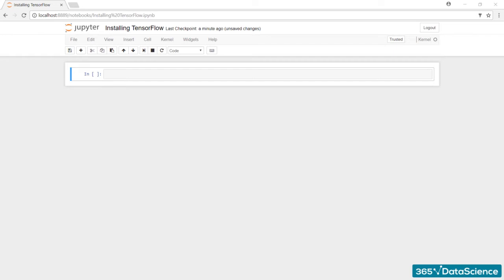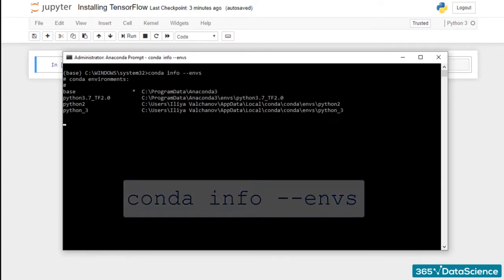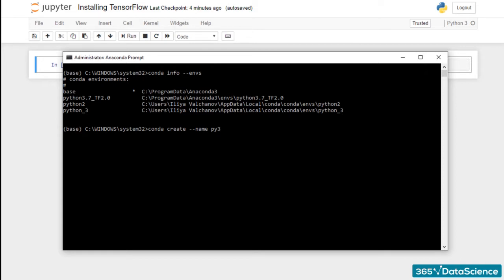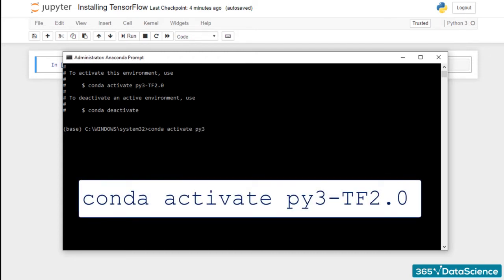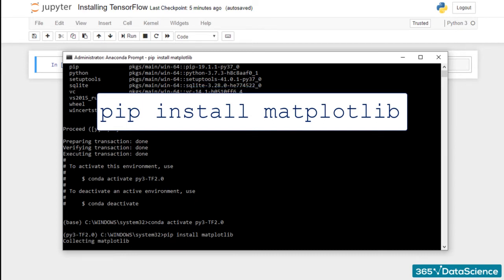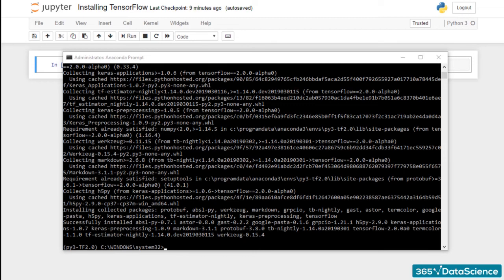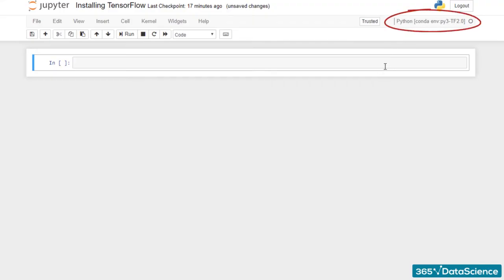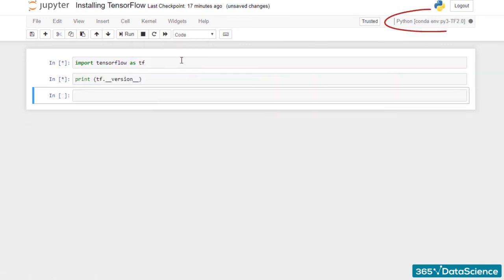234 How to Install TensorFlow 2.0 (DEEP LEARNING TENSOR FLOW 2.0) DATA SCIENCE BEGINNER COURSE